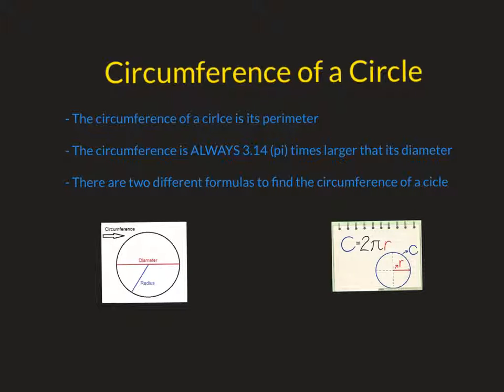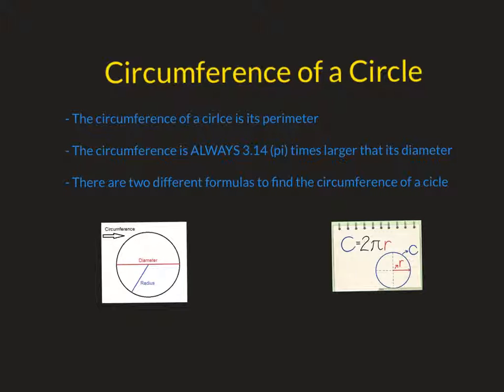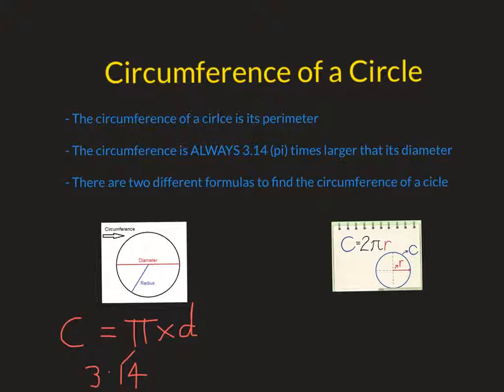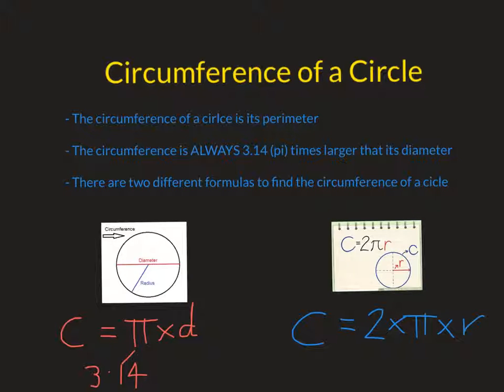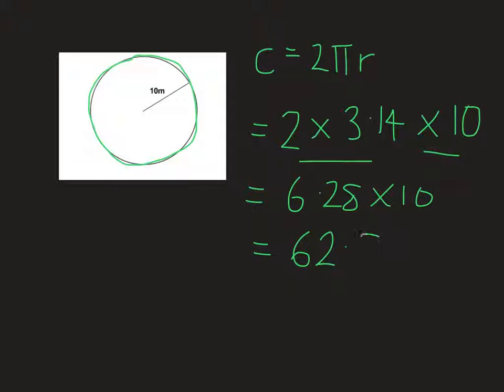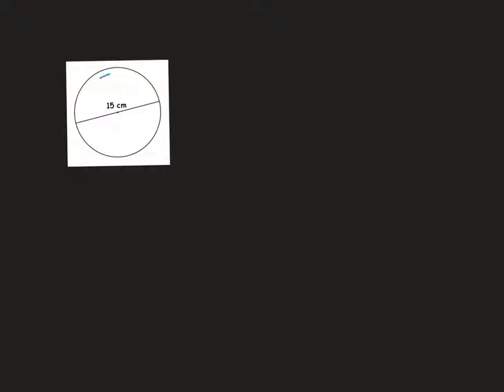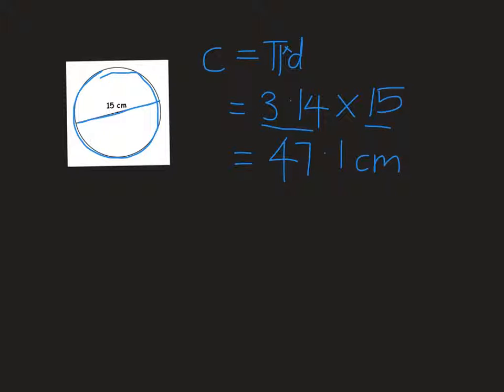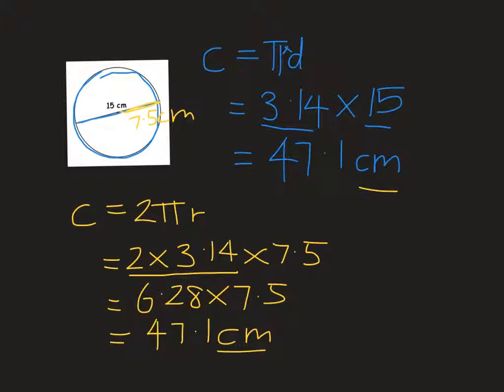Circumference of Circle